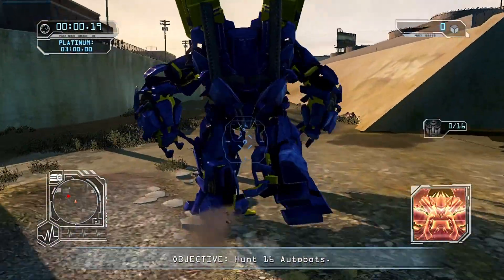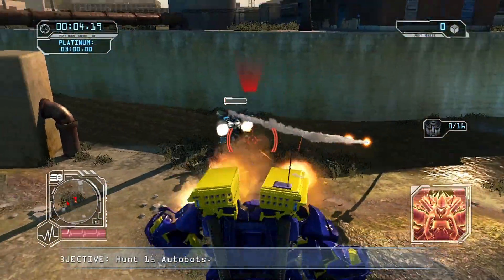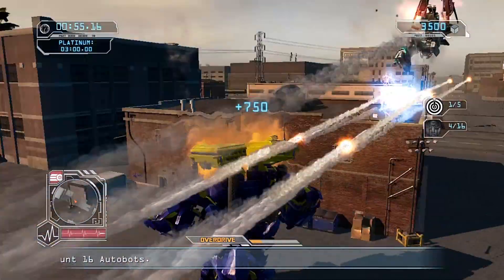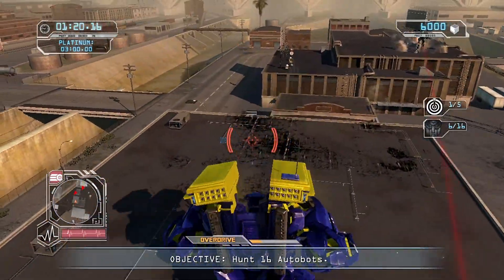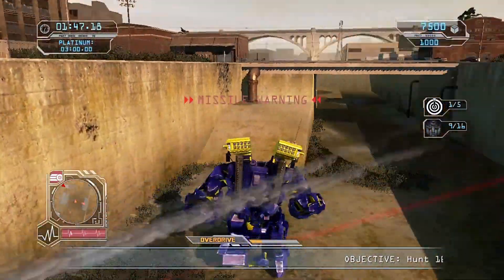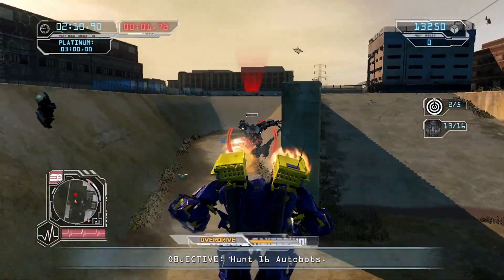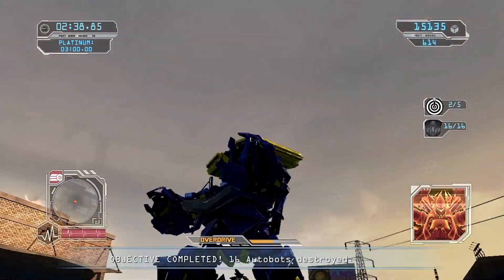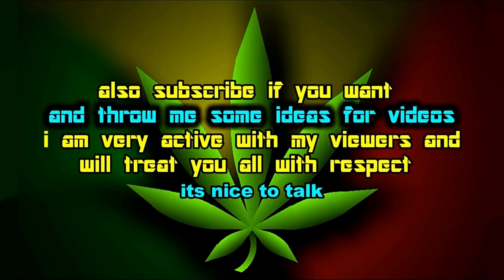Transformers: Revenge Of The Fallen | G1 Style Combaticon Warrior [Mod Showcase]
Some Gameplay in the TF ROTF Video Game On PC - with a G1 Style Combaticon Warrior